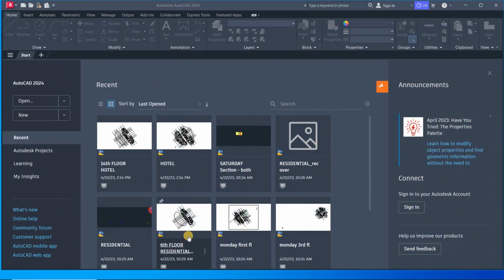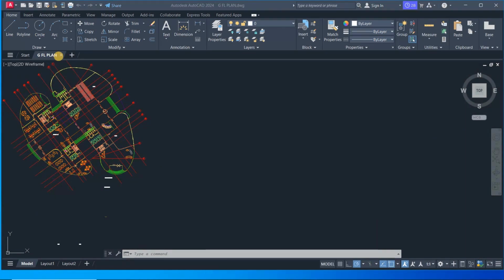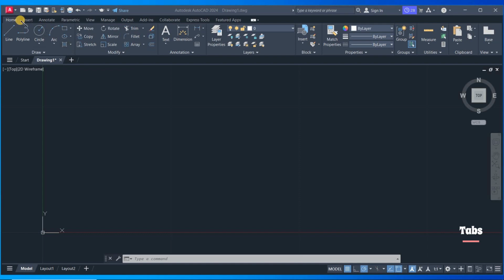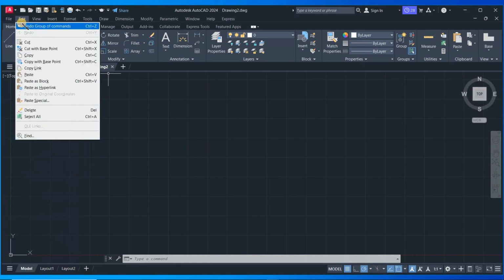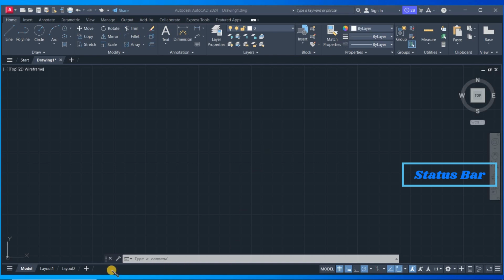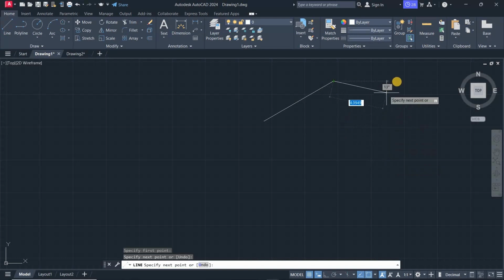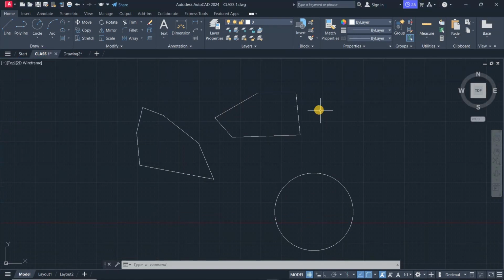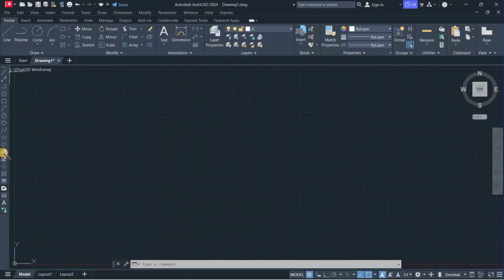AutoCAD beginners tutorial - Lesson A - User Interface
Become the best user of Autodesk AutoCAD with just a click of a mouse.